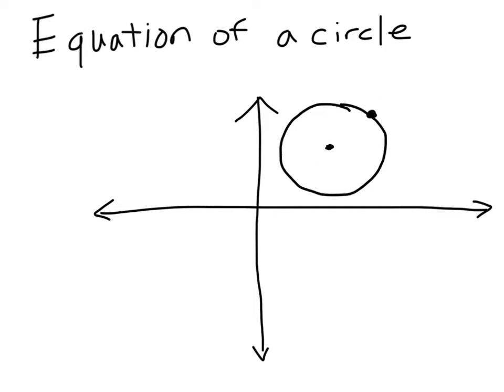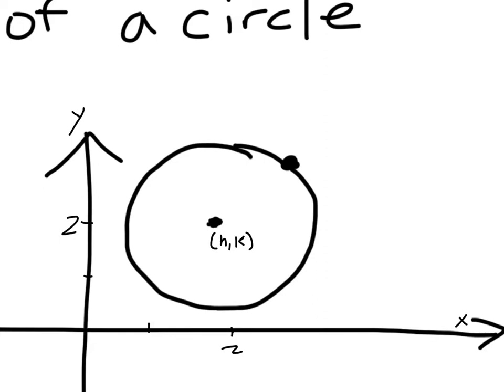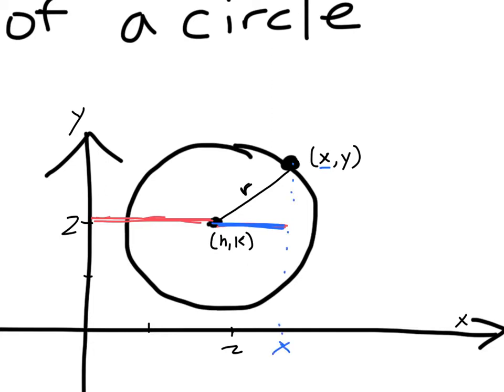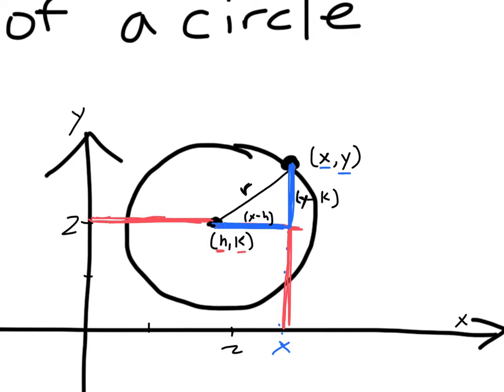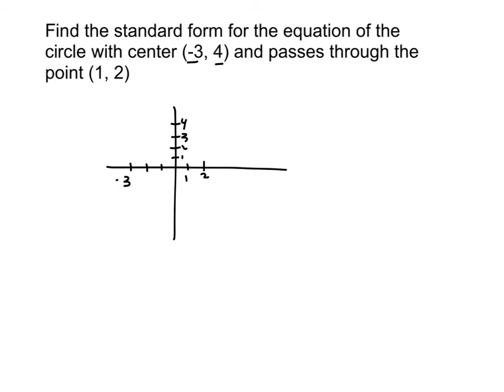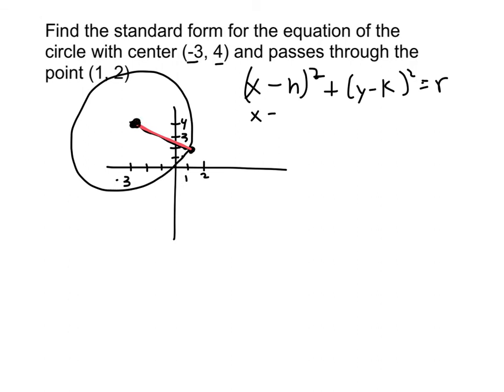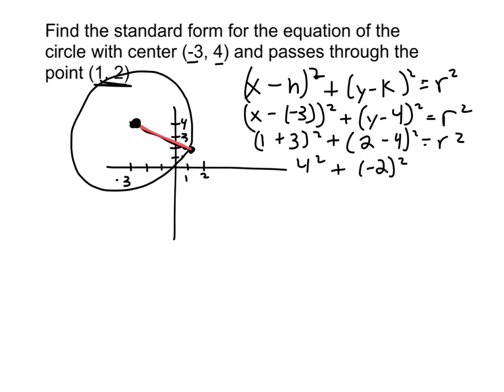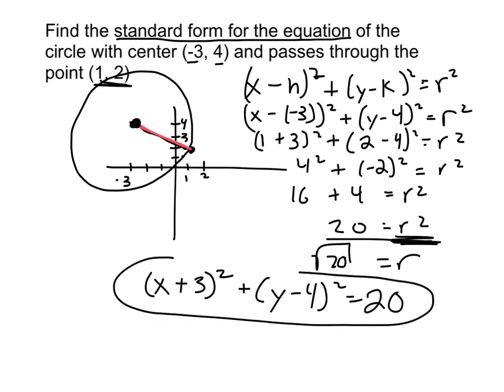27 - Find the standard form for the equation of a circle